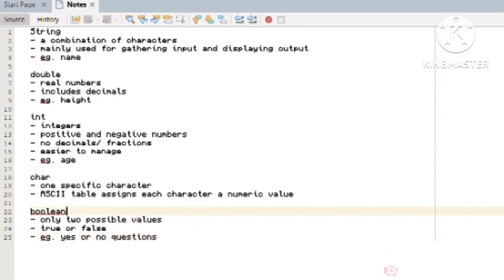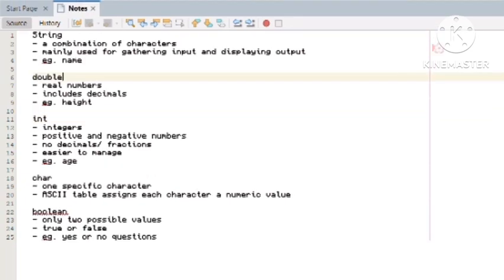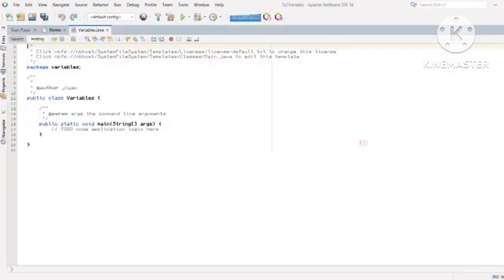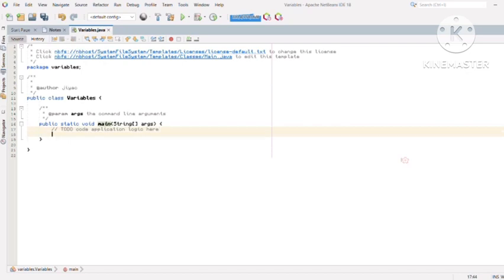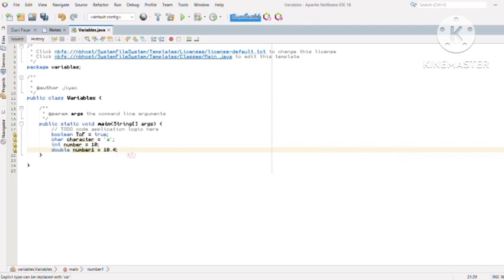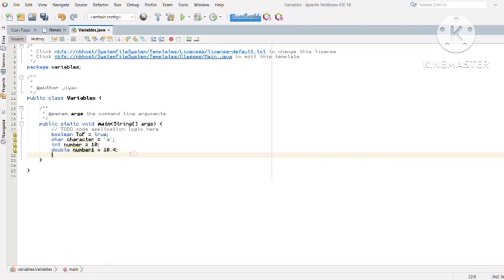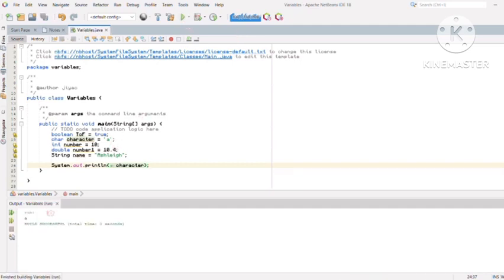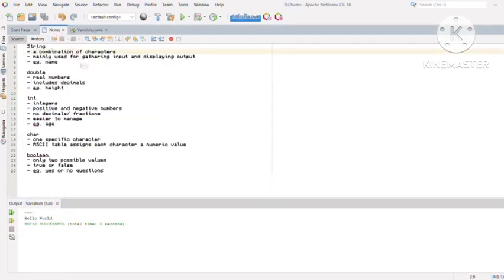Learning made easy: A beginners introduction to Java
✨✨Want to learn how to code? We create easy-to-follow videos about coding and other STEM fields!

Happy learning! ✨✨